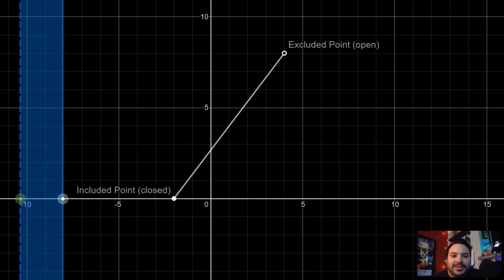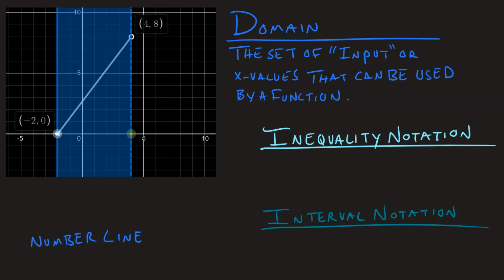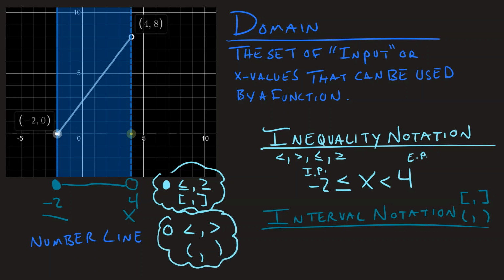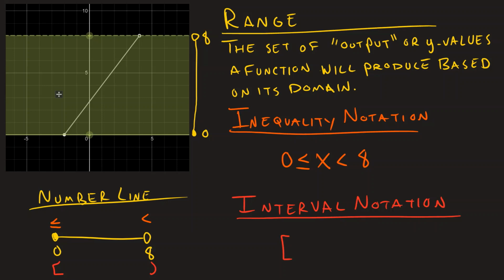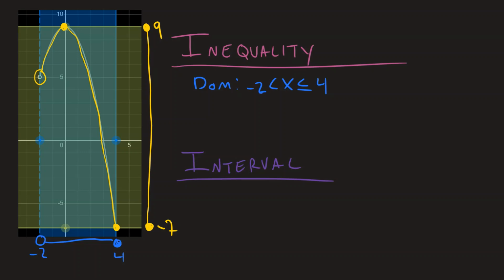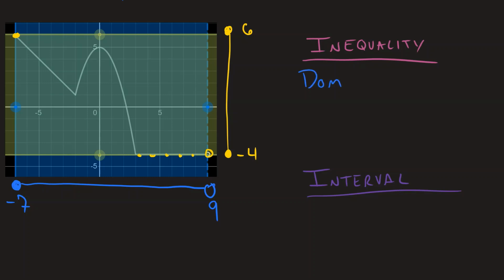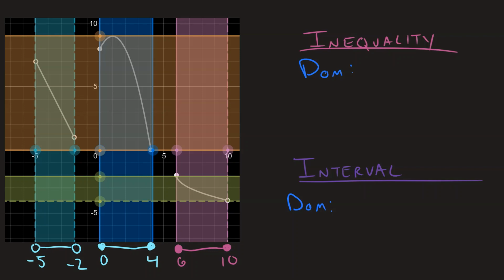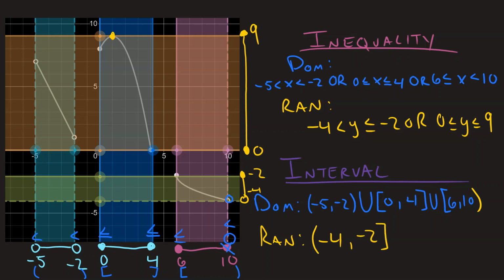Intro to Domain and Range in Interval and Inequality Notation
The first one in the can! Ugh I hope I get better at this...if it's too rough x1.25 speed is what we call a "Pro-Gamer Move", as well as liberal use of the pause button for taking notes!
Thanks to Desmos for their amazing calculator technology! You can find the graph I made for these examples below if you want to try it for yourself!

Don't forget to give me a pity like and a sub! Math ya later!

All music by Me made on Bandcamp.